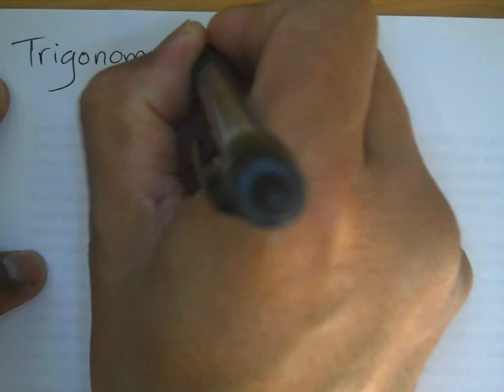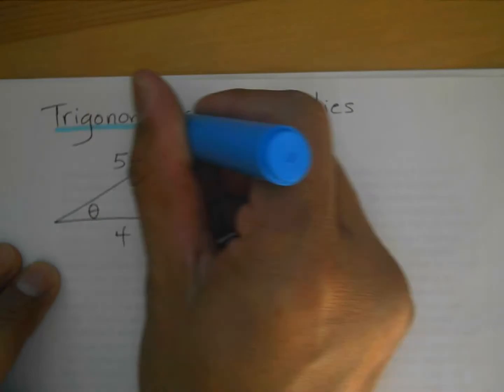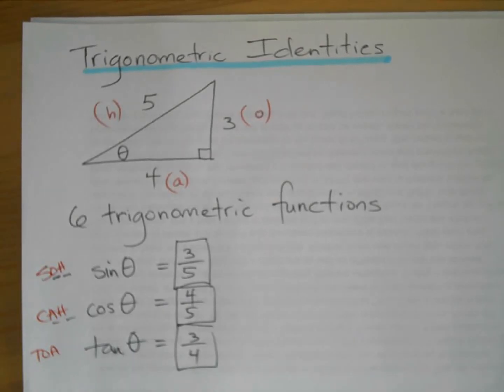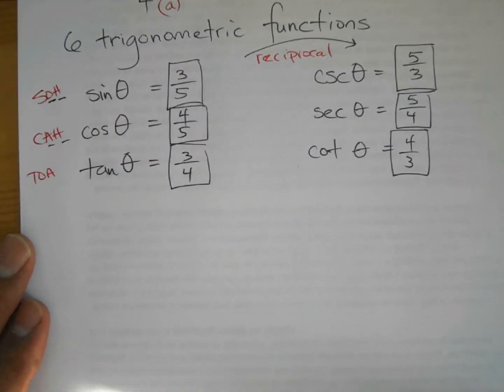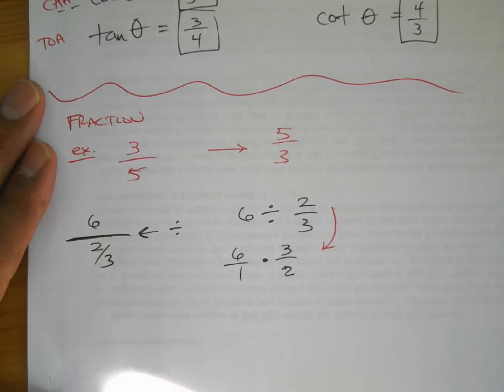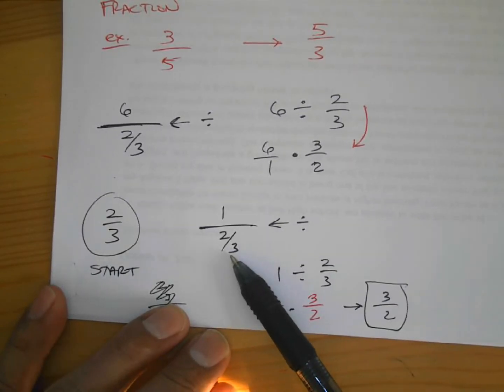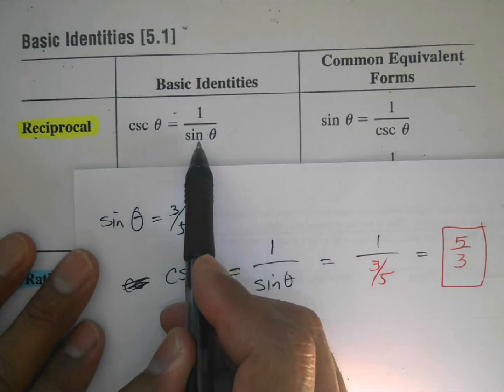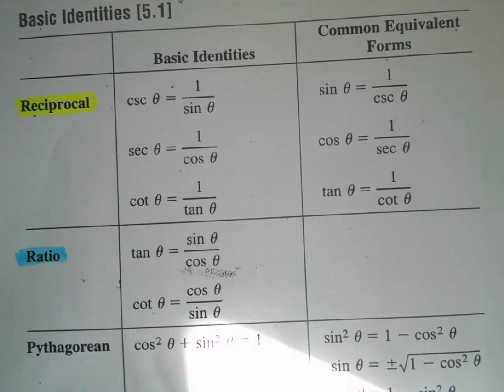Pre Calc Trig Trig Identities video 1